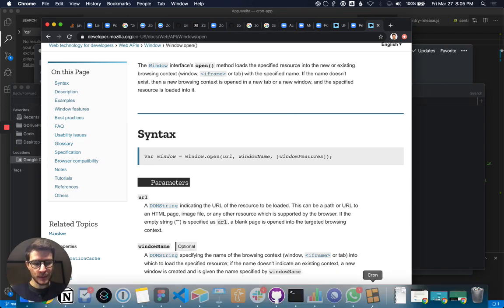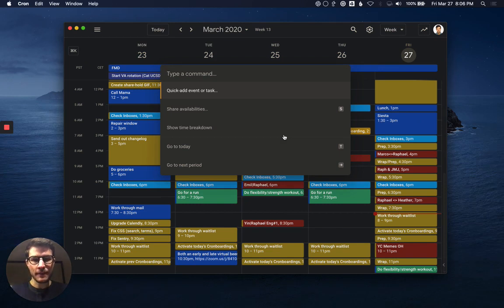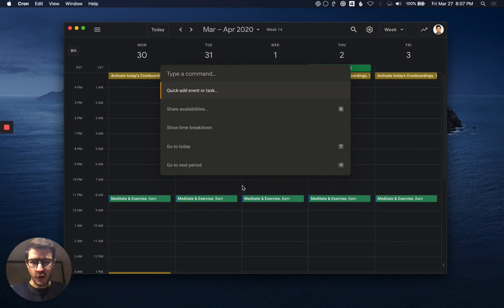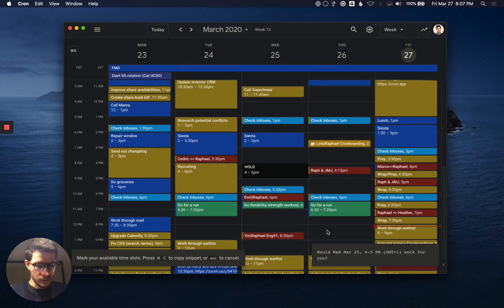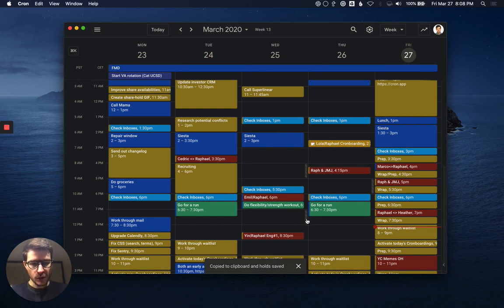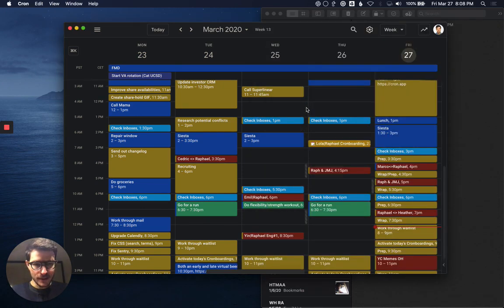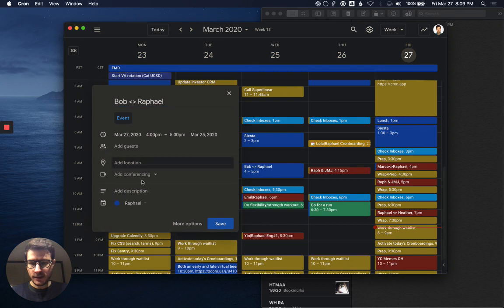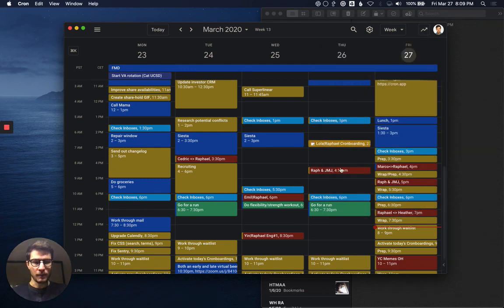Cron Classic Walkthrough (2020)